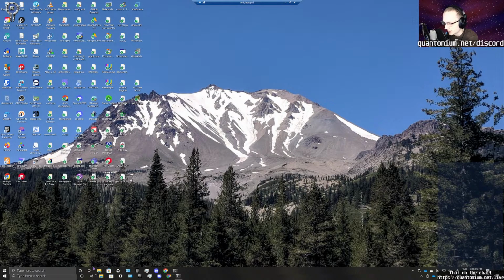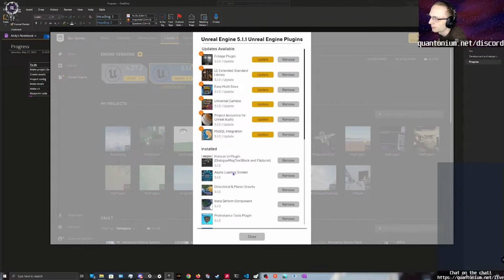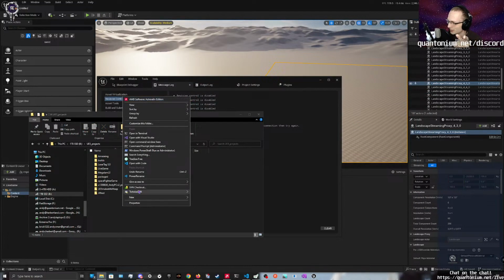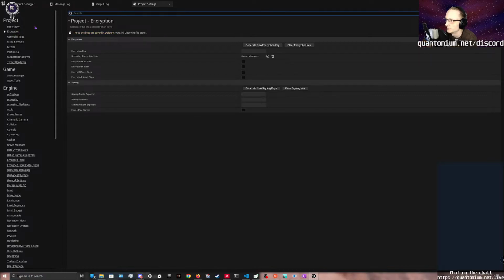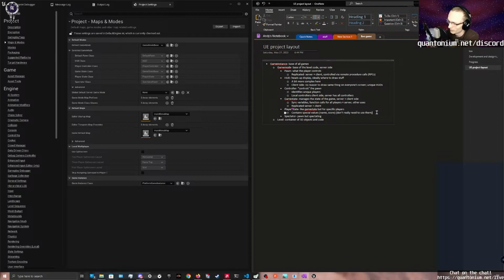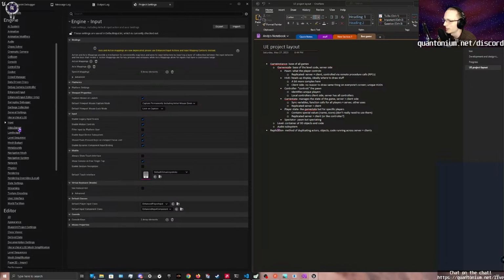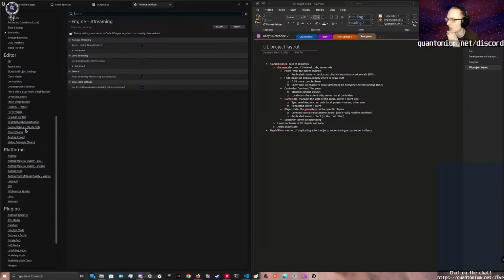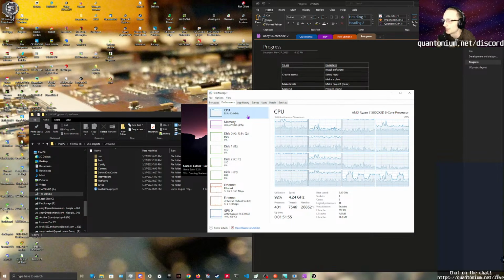Let's make a game, part 2: project setup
Come and make a game from start to finish!